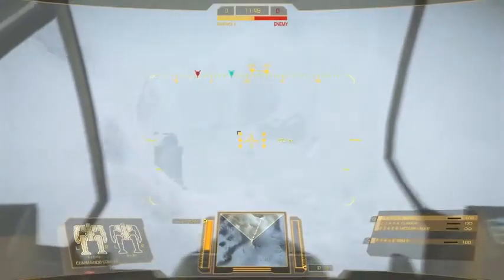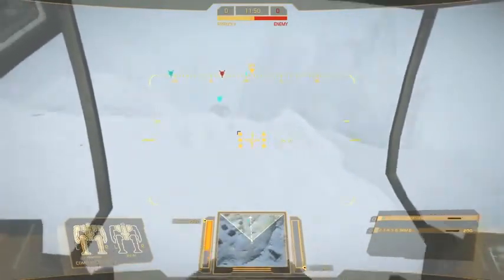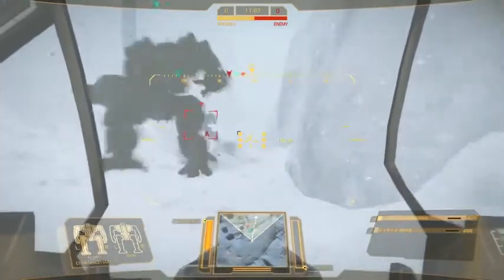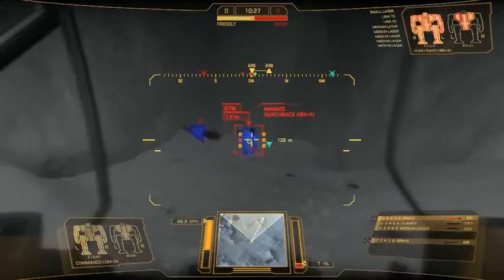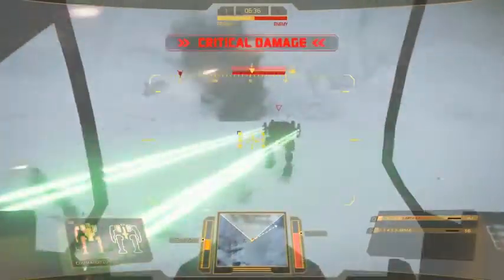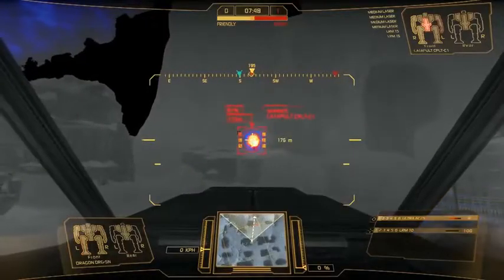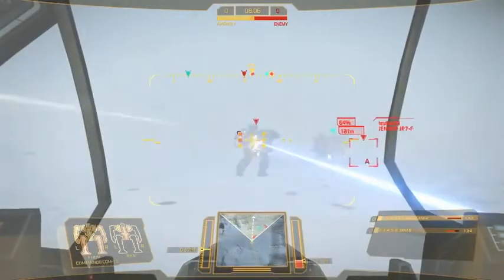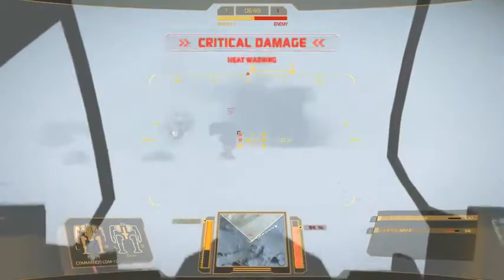[Tik.vn] MMOFPS đáng chơi nhất cuối năm mở cửa hôm nay - MMO.flv